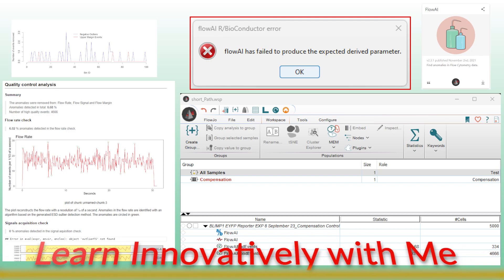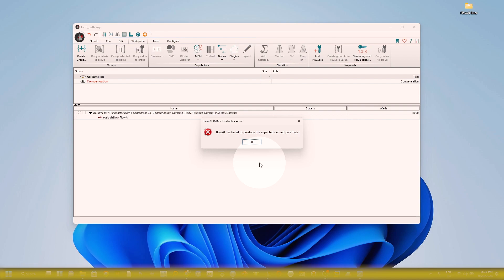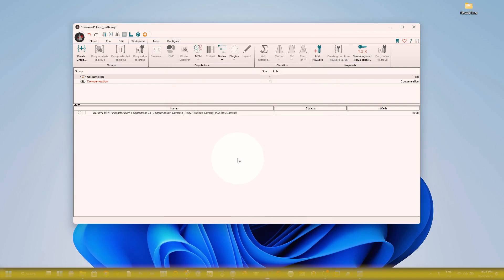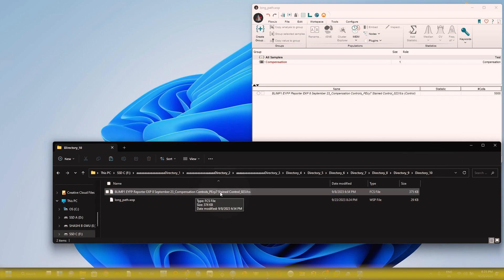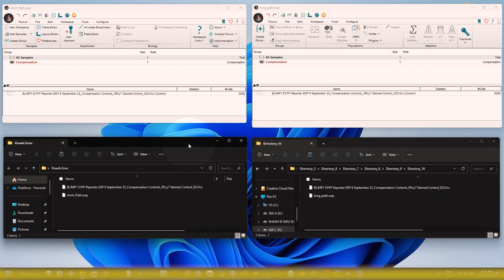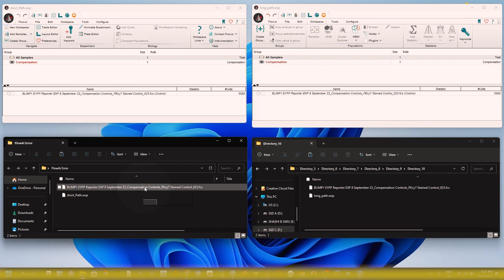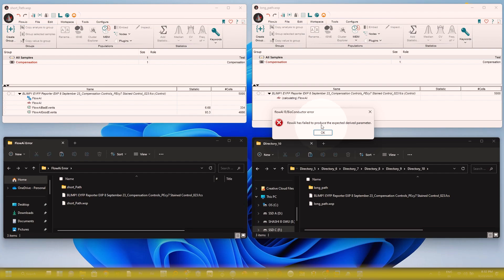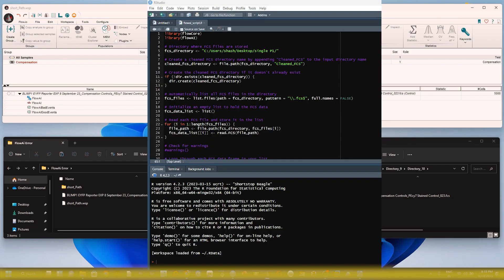flowai fail | FlowAI has failed to produce the expected derived parameter BioConductor # plugin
In this tutorial, we navigate through the common challenges faced by users with the FlowAI package in R/BioConductor and demonstrate a reliable solution to resolve the unexpected derived parameter issue.

🛑 Accuracy and Reliability:
While care has been taken to present accurate information, the creator does not guarantee its correctness or completeness and is not responsible for any errors, omissions, or any resultant consequences.

🛑 External Links:
The external links provided are for additional reference, and the presenter is not responsible for the content and availability of these sites.